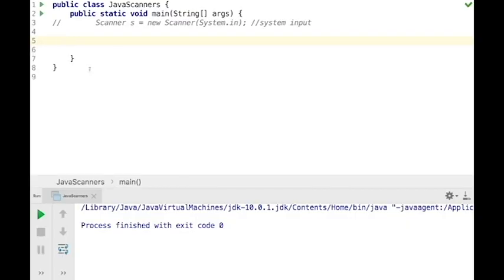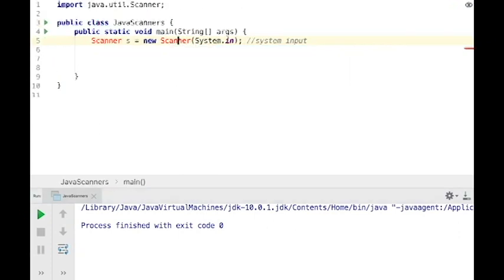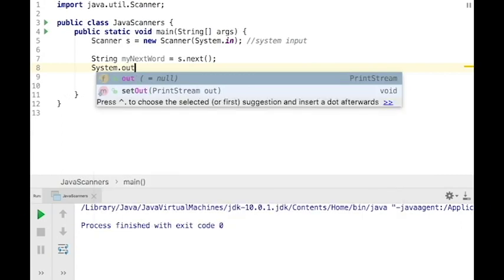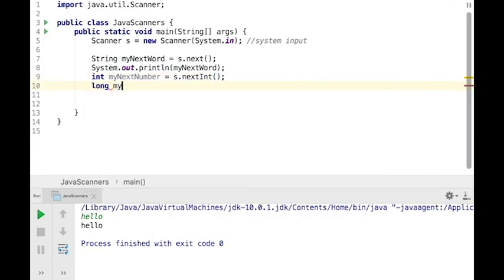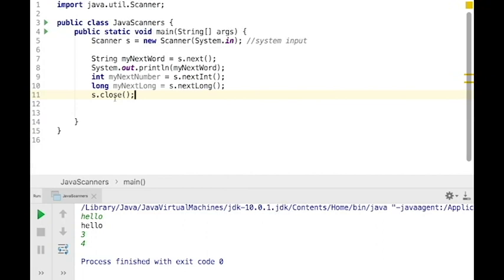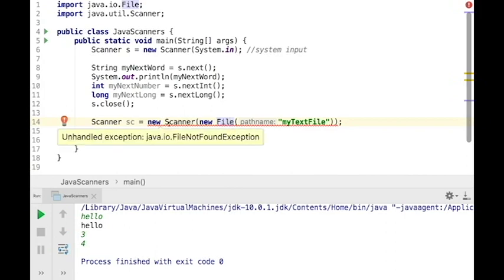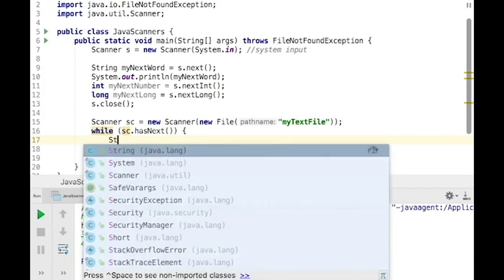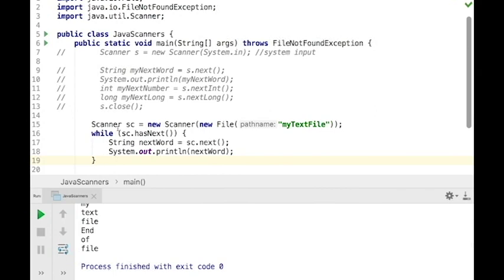2.1 Java Scanners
This tutorial focuses on introducing input and output (I/O) in Java using the Java Scanner class. This is a really simple and easy to use class which allows us to let the user actually type input into our Java program and hence adds an extra dimension to what we can create.

More specifically we'll be looking at also allowing us to input from our programs from text files as well and taking inputs to allow for the varying data types that we have in Java.